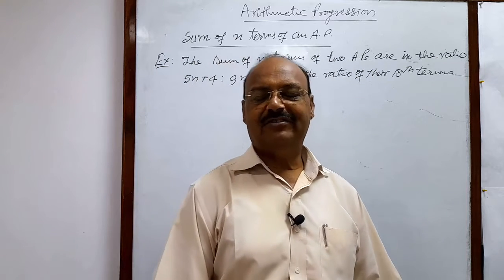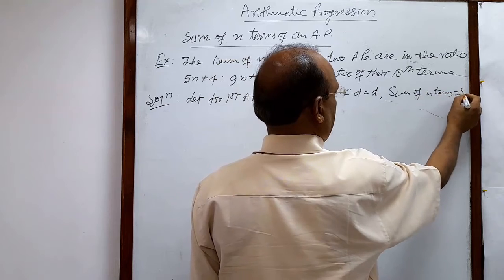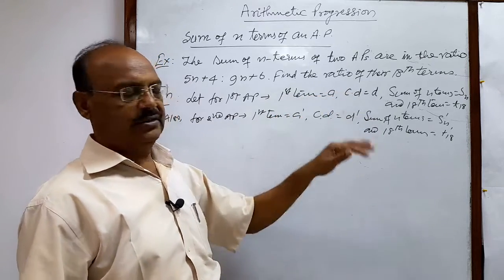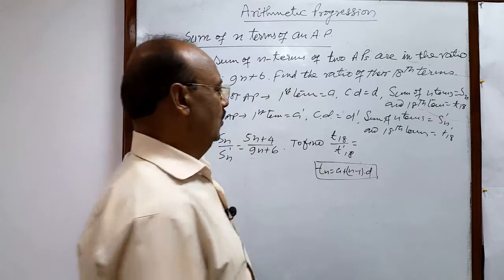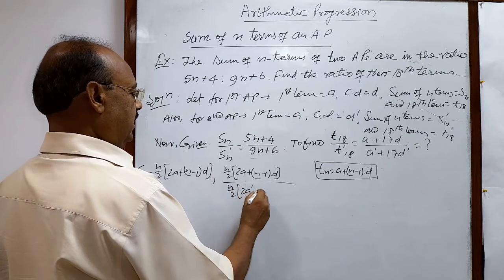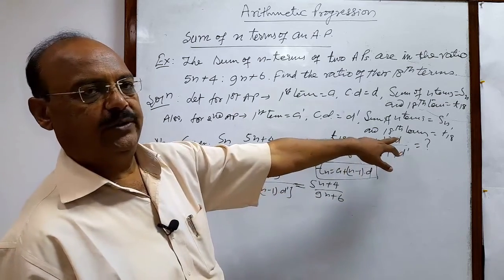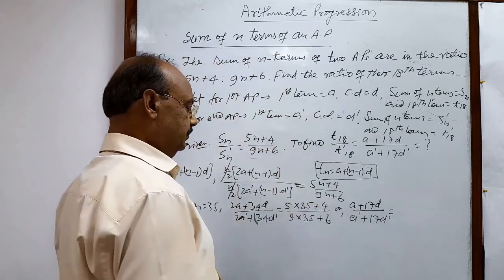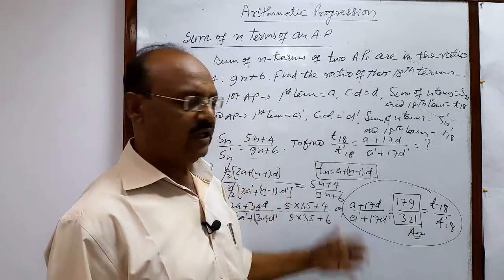The sum of n terms of two APs are in the ratio 5n+4 : 9n+6. Find the ratio of their 18th terms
Find sum of n terms of an A.P. | Arithmetic Progression | Sequence and Series | NCERT | Mathematics